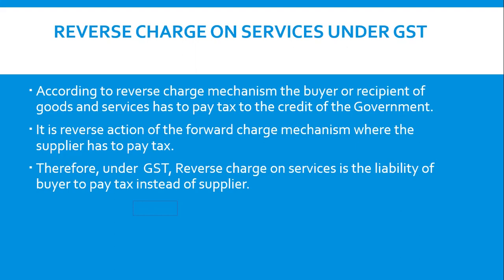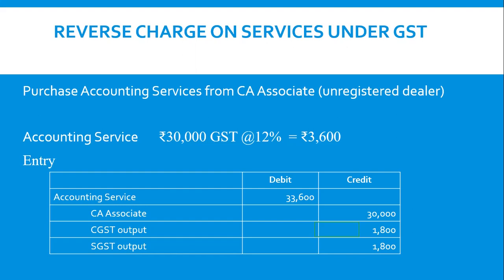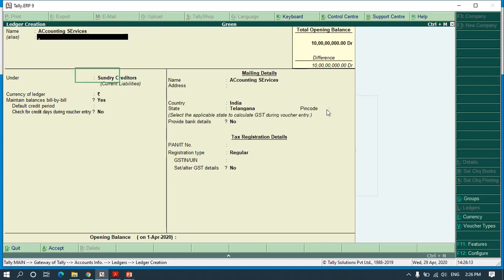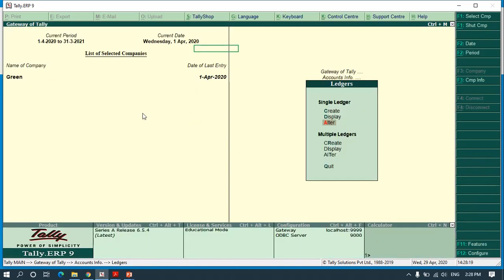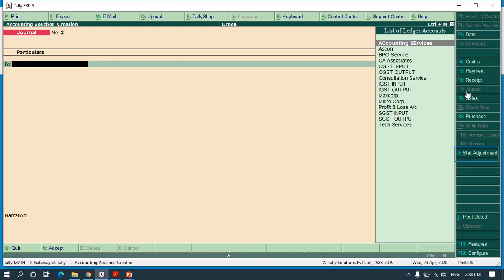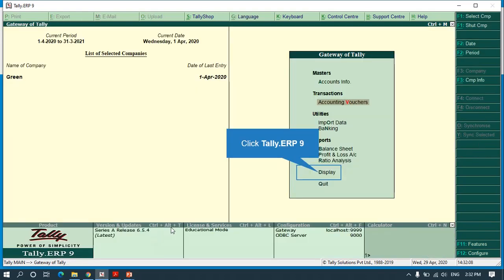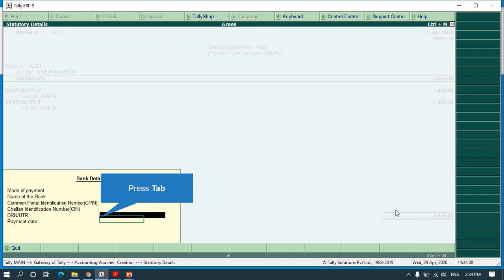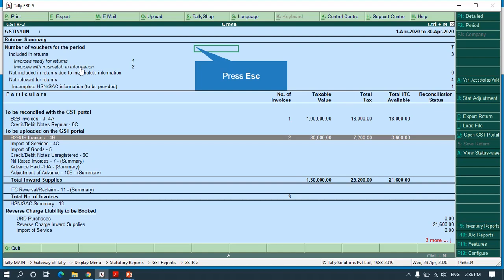Reverse charge on services under GST using Tally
Reverse charge mechanism in GST using Tally